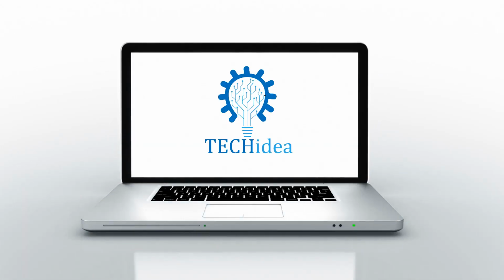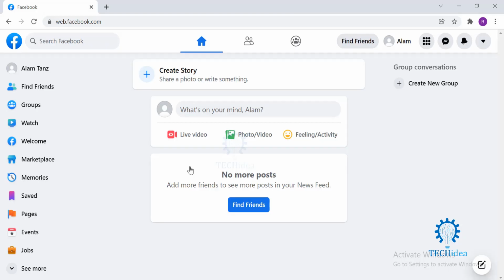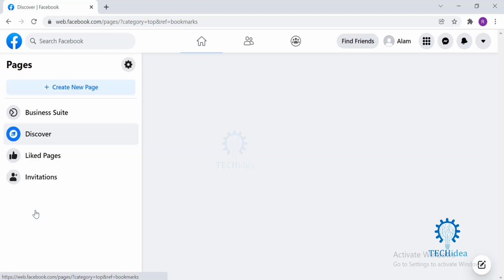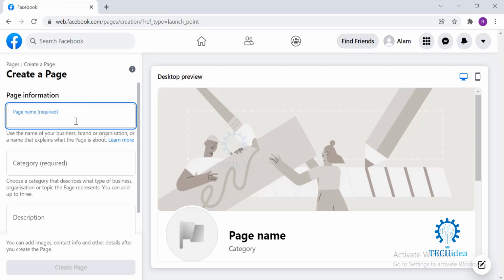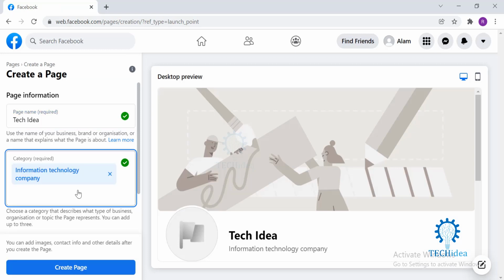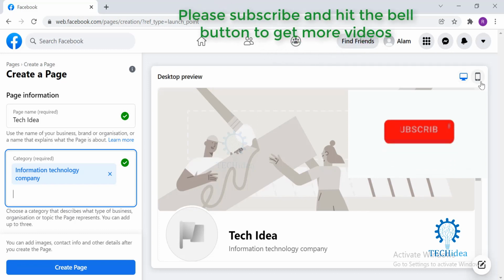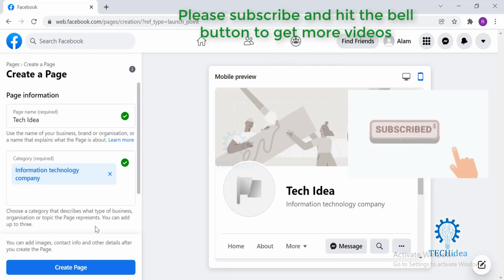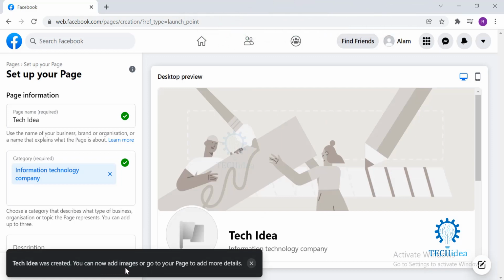How to create a Facebook Business Page 2026 [New Method] (Easy & Quick)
Want to promote your business on Facebook? This 2026 guide walks you through creating a Facebook Business Page step by step, so you can start reaching customers.